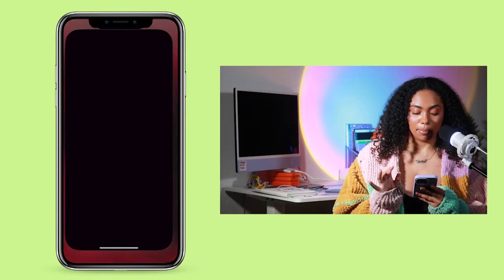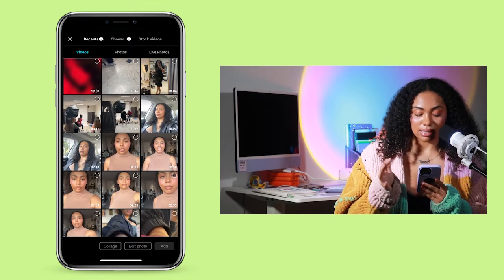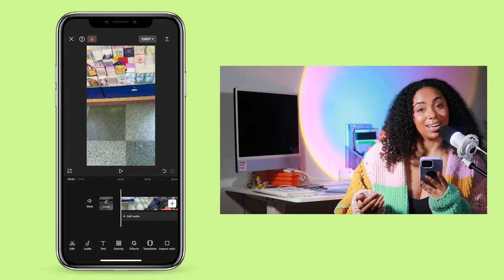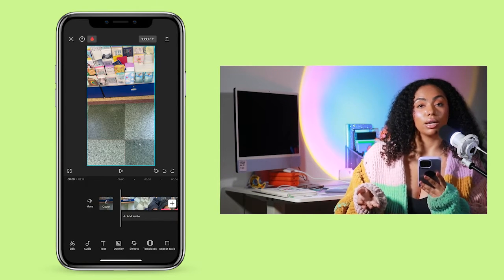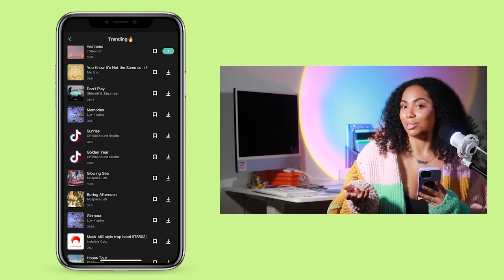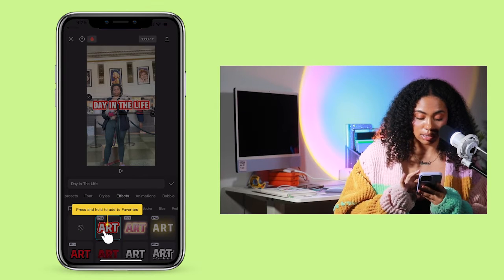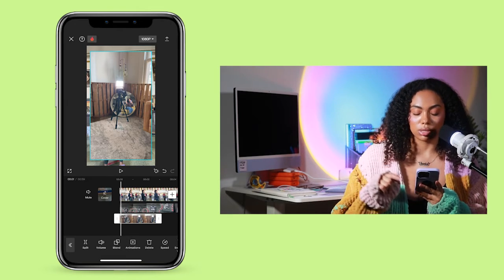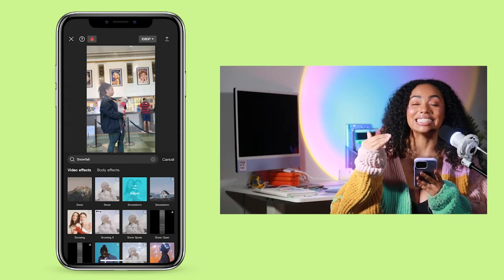Mastering CapCut: Beginner's Guide to Professional Video Editing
Welcome to my Introduction to using Capcut

In this video, I'm diving deep into a basic understanding of Capcut and its key features to help you create videos that wow! From smooth transitions to voice effects, keyframes, and more, we're unlocking the secrets to professional-looking edits!

🚀 What's Inside:
0:48 - Opening Capcut/Landing Page
1:36 - Starting A New Project
2:29 - Aspect Ratios
3:11 - Edit Tool - Splitting and Cutting Clips
4:41 - Adding Audio
6:01 - Adding Text + Stickers
7:14 - Overlays and Layers
8:15 - Adding Effects